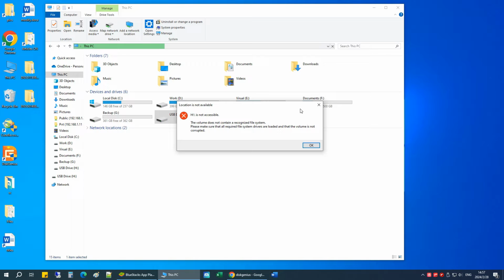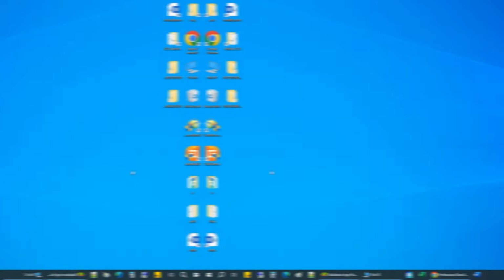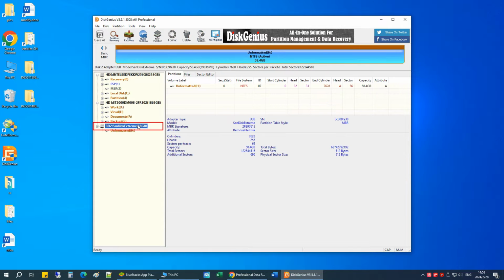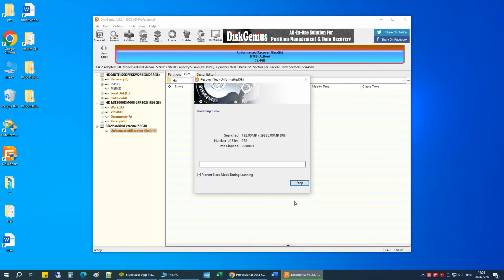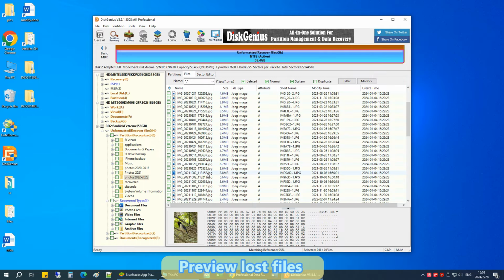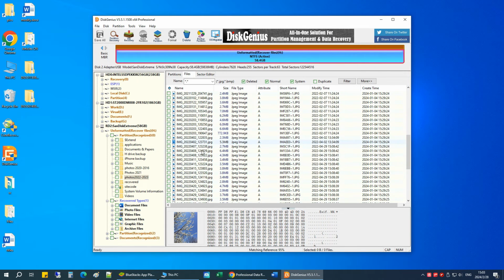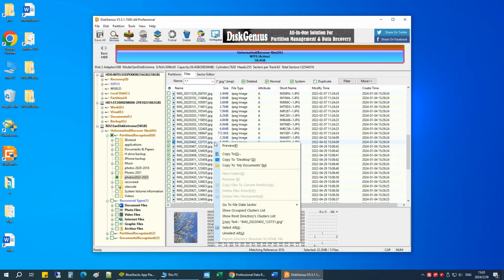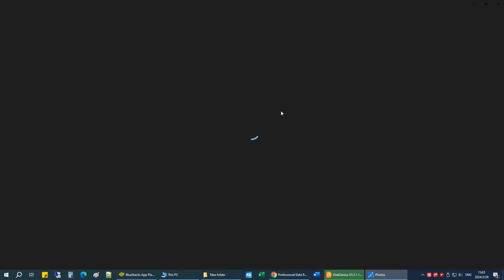How to recover files from corrupted USB flash drives?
This video shows how to recover files from corrupted USB flash drives. When you plug the flash drive into your computer, instead you cannot open it, it says you need to format the disk in drive H before you can use it.
There are many reasons why a USB drive becomes corrupted, and when this happens, files stored on the flash drive will not be accessible. To recover files from corrupted USB drives, we can use DiskGenius which is professional software designed for various data recovery tasks.
Here’re steps to recover lost files from corrupted USB drives in Windows 11/10:
Step 1. Install and open DiskGenius Professional Edition. Click the corrupted drive, click “File Recovery”, and click “Start” button.
Step 2. Let the software run a deep scanning for the corrupted drive. Lost files will be displayed during the scanning.
Step 3. When the scanning process is completed, you can preview lost files to check if they are corrupted. Double-click a file, and you can view the file content. The preview displays the file content correctly without errors, that means the file is not damaged.
Step 4. The final step is to export lost files. Select files you want to recover, right-click them and choose Copy To. Then you need to set a location to store these recovered files. Do not export files to the drive from which you are attempting to recover data.